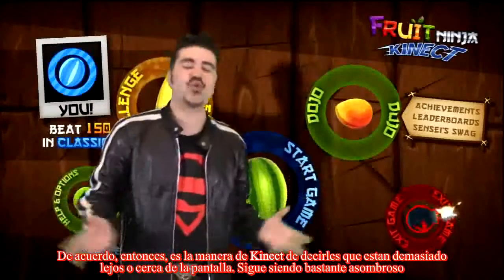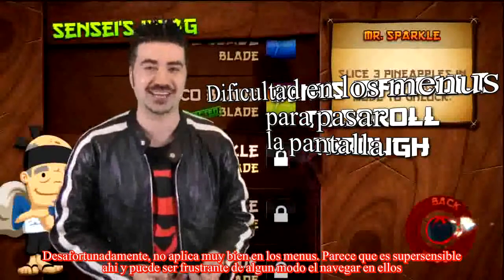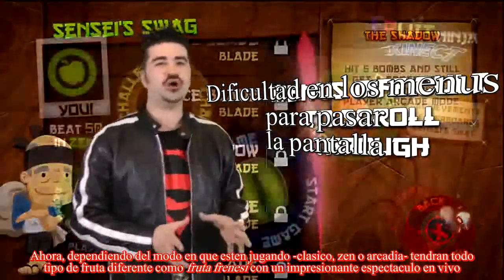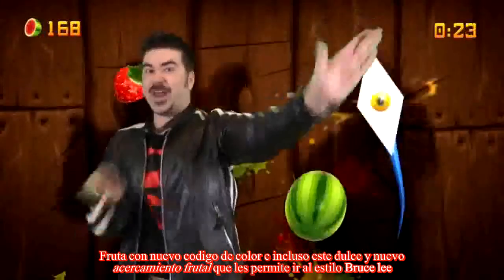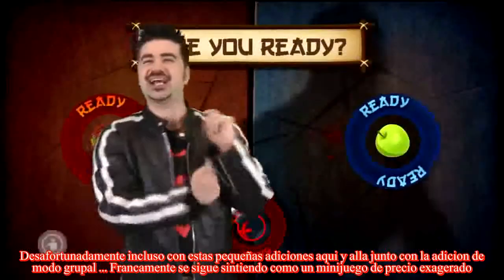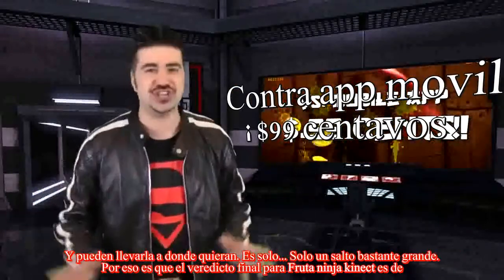Angry Joe: Fruit Ninja Kinect (Sub español latino)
El furioso joe analiza la traslacion de uno de los titulos fenomenos en los dispositivos moviles, ahora para el sensor de movimiento de Xbox. Todo el credito pertenece a Joe Vargas y el show del furioso joe.